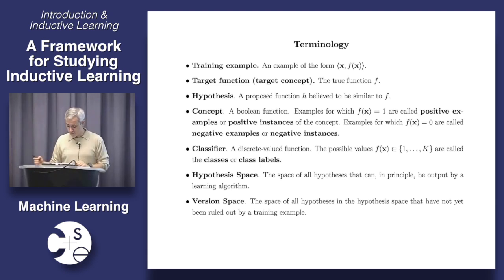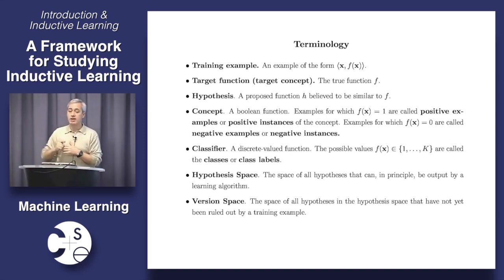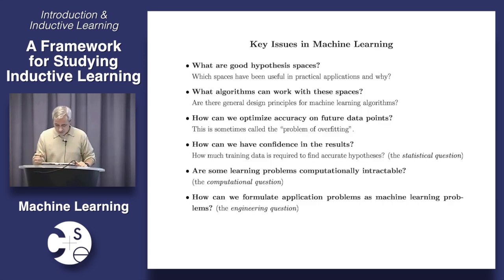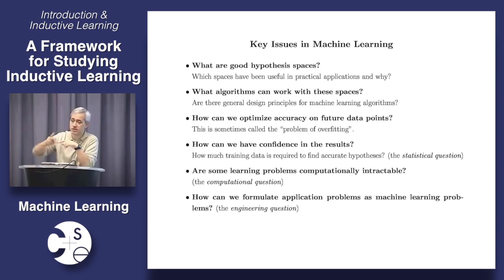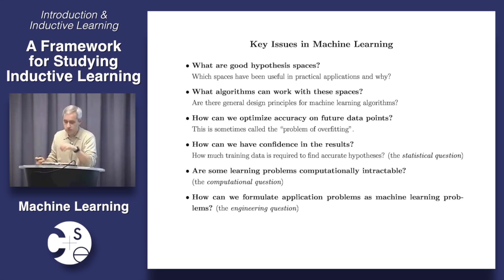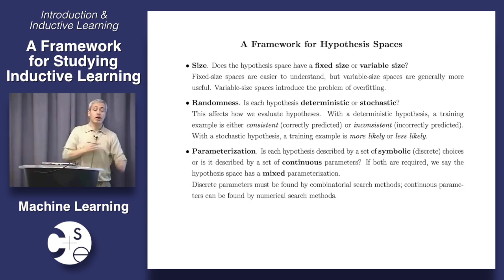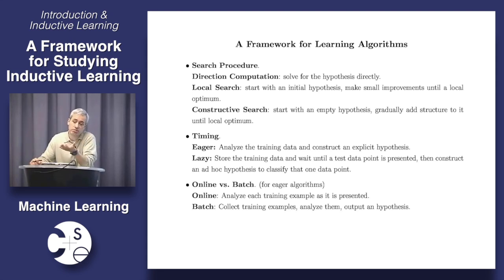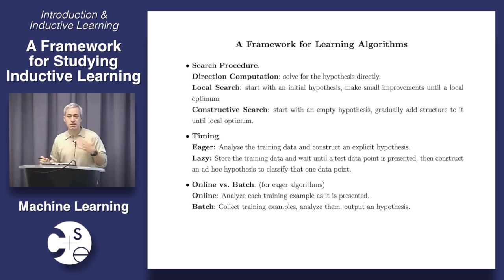10 A Framework for Studying Inductive Learning